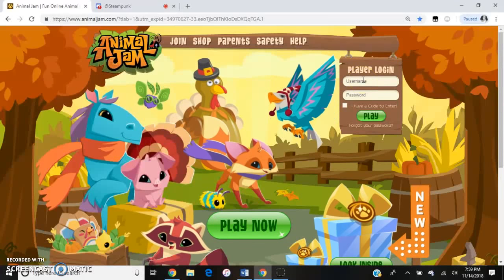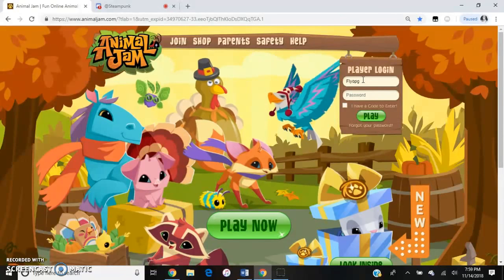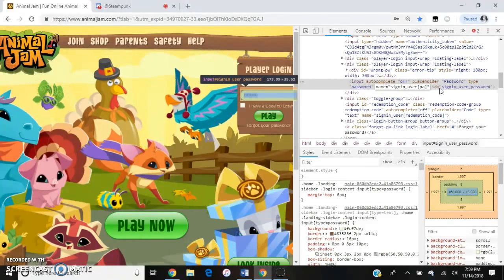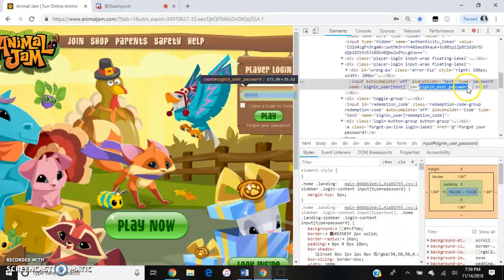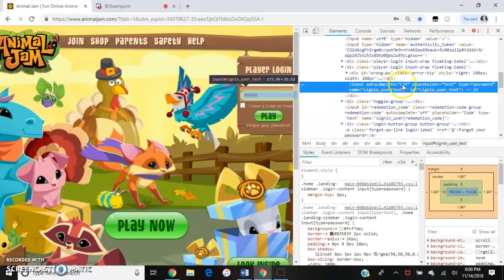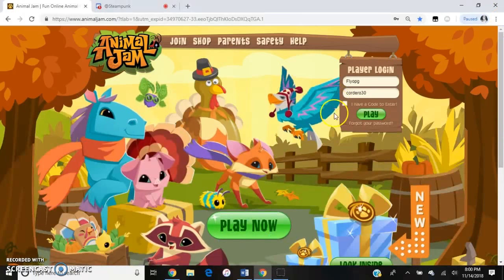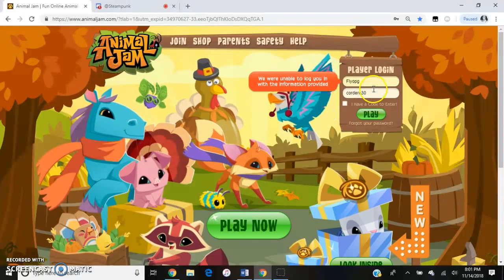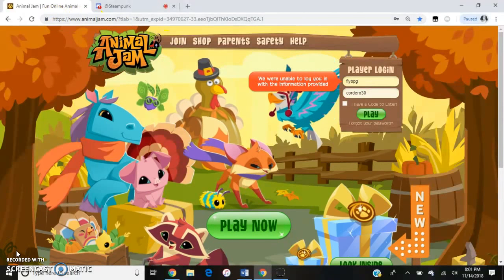Working Glitch On Aj 2018/ How to Hack into any Account:)